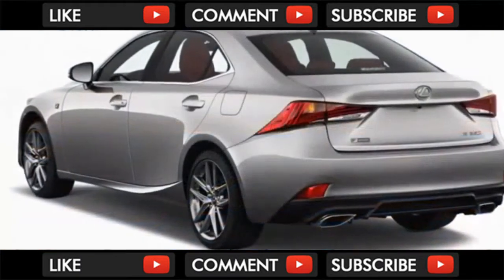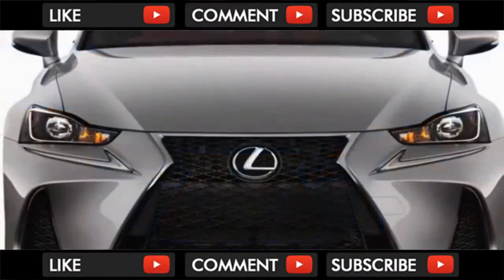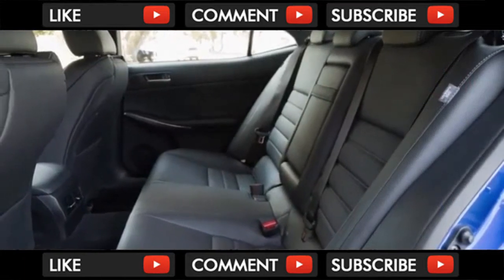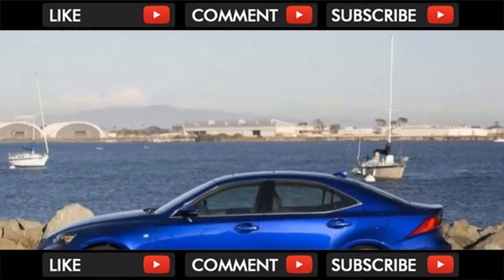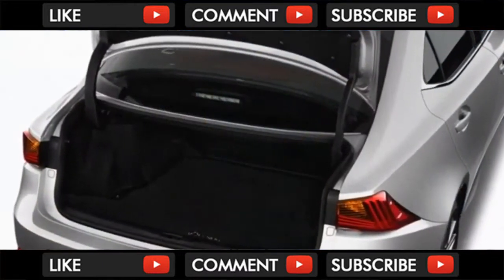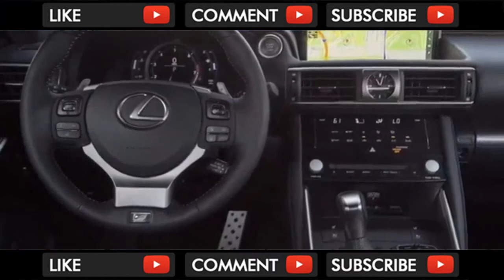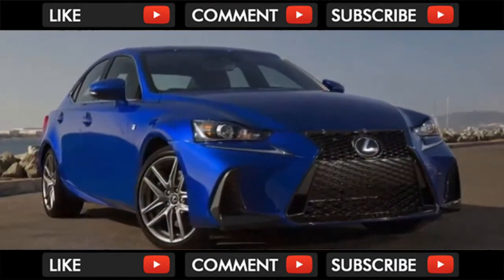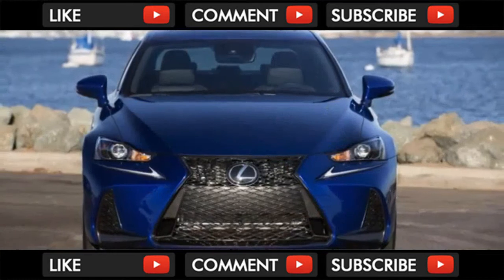AMAZING !! 2018 Lexus Is Comfort Quality Fitted To A High Standard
2018 Lexus Is Comfort Quality Fitted To A High Standard

It’s a tight space to occupy, but the cabin in the Lexus IS is fitted to a high standard. The IS isn’t meant to be the sprawl-out-spacious sedan in the Lexus... . Video Title 2018 Lexus Is Comfort Quality Fitted To A High Standard REVIEW .